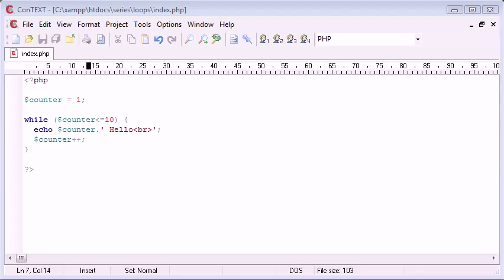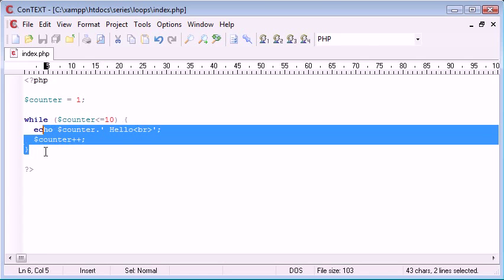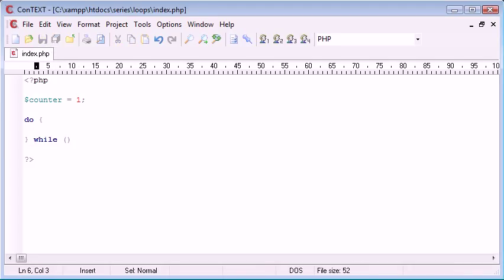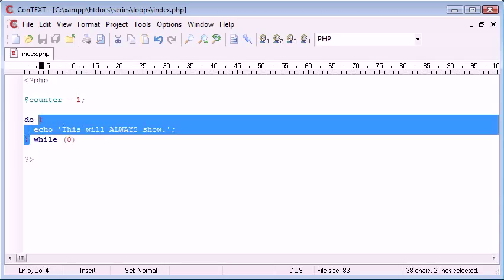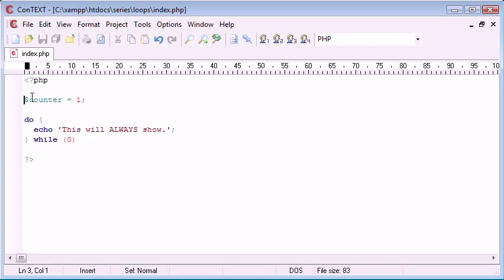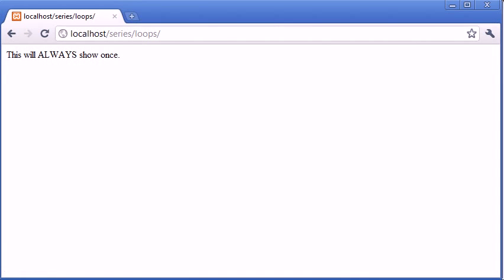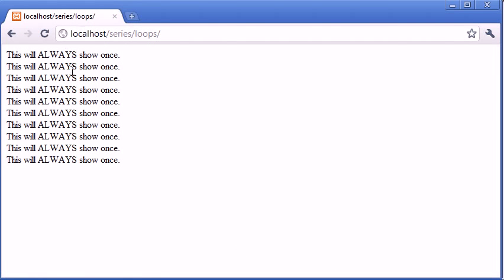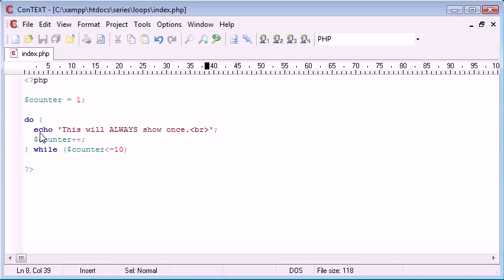Beginner PHP Tutorial - 26 - do while Loop